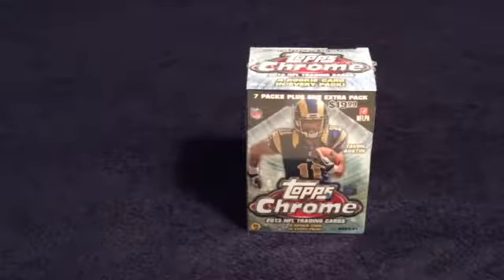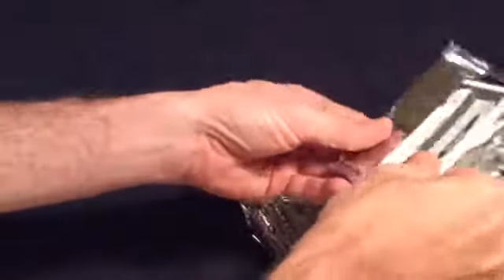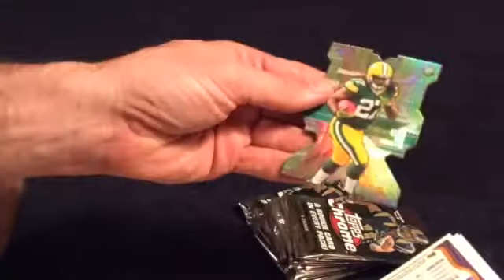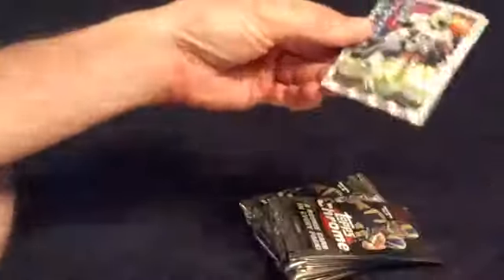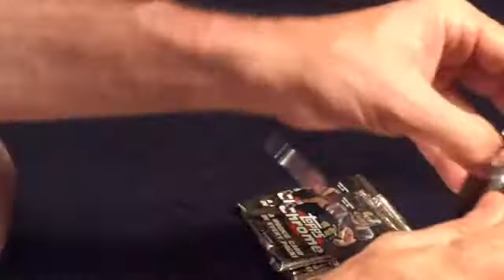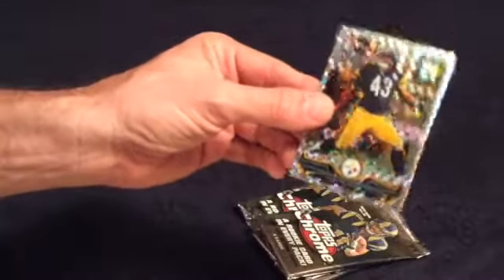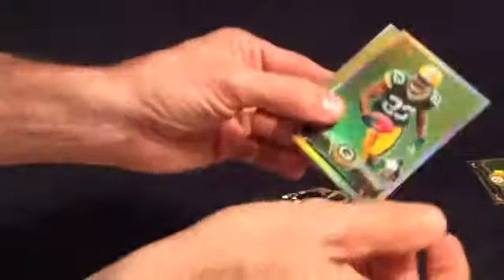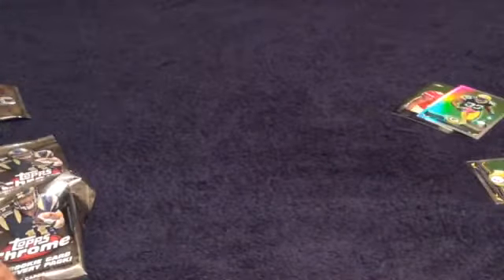2013 Chrome Football Box Break 1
2013 Chrome Football Box Break 1